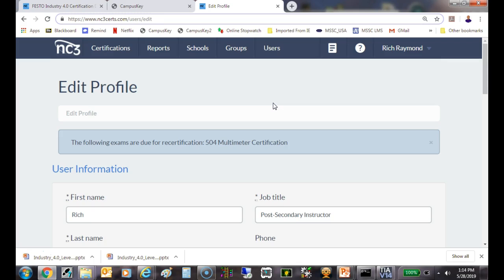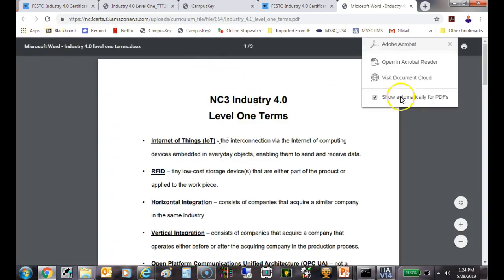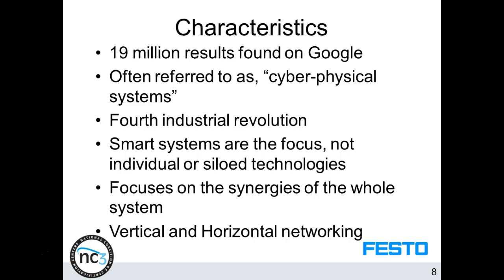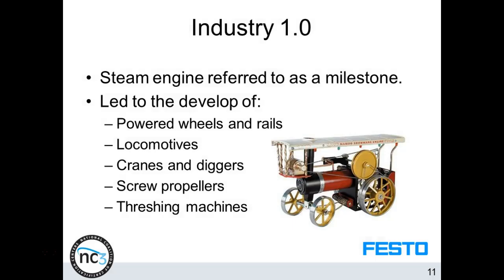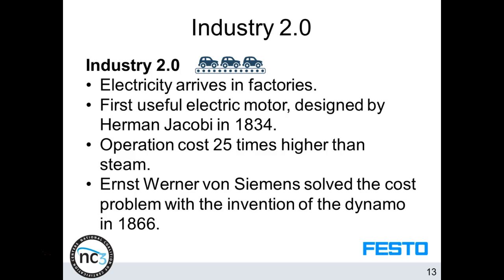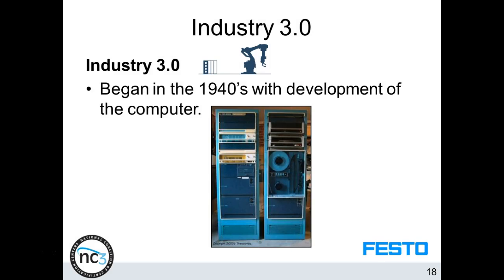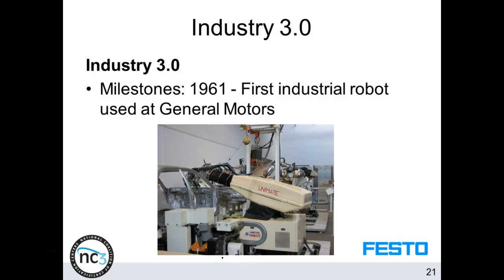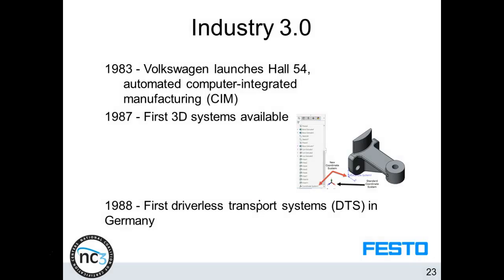AUT199_Industry4.0_5.28.19